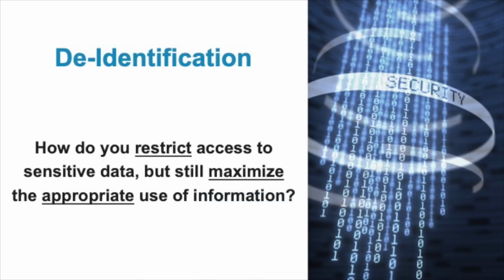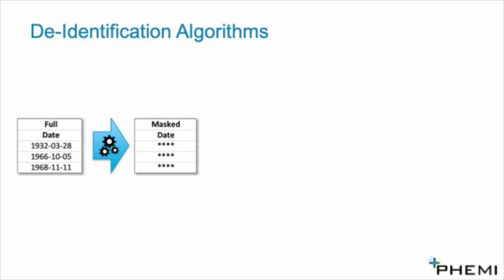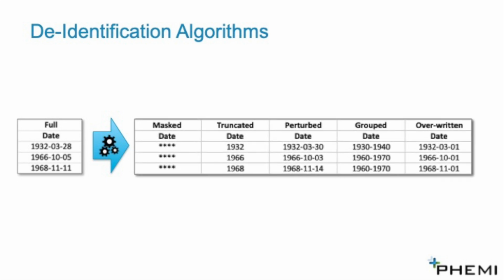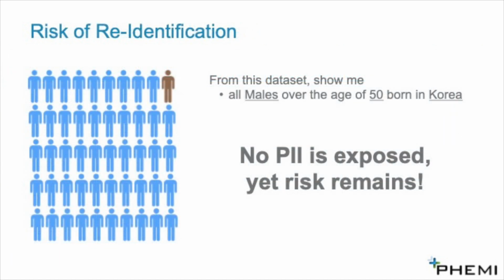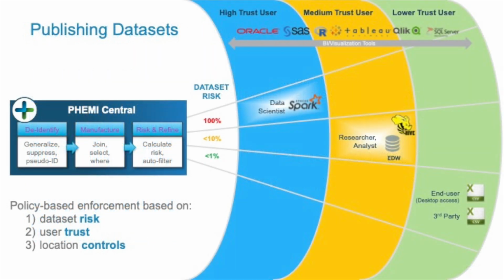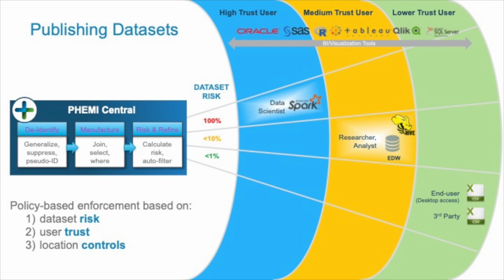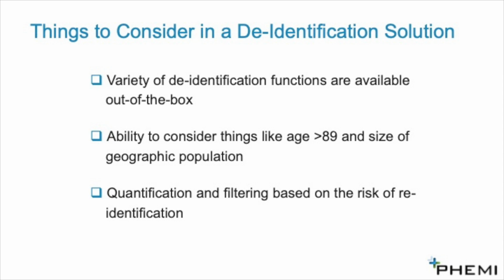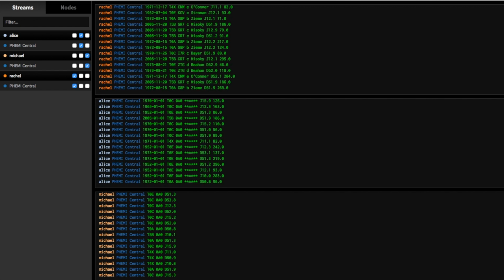PHEMI Tech Talk #4: De-Identification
At the heart of any data-driven organization is the core tenet around SHARING DATA RESPONSIBLY. In earlier videos, we’ve explored the topic of Access Controls - making sure that AUTHORIZED people can see what they’re ALLOWED to see.

In this video, we'll take a look at the other side of the coin - How do I RESTRICT access to sensitive data, but still maximize the VALUE and APPROPRIATE use of information.  Let’s talk about De-Identification.